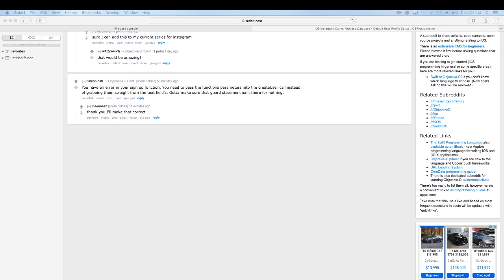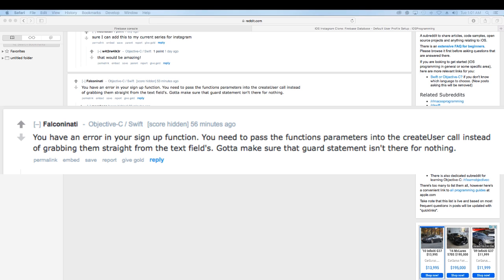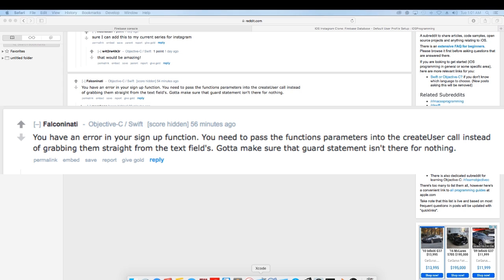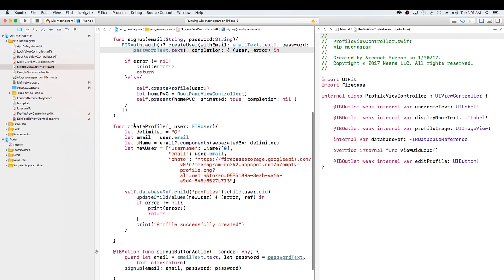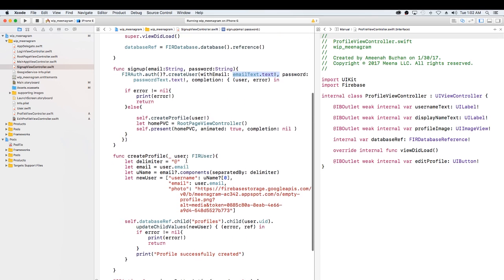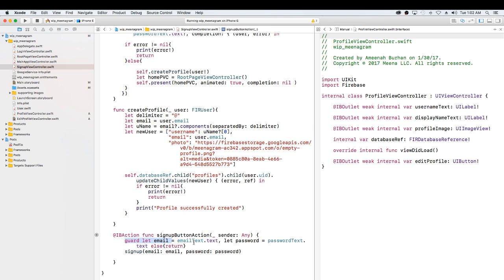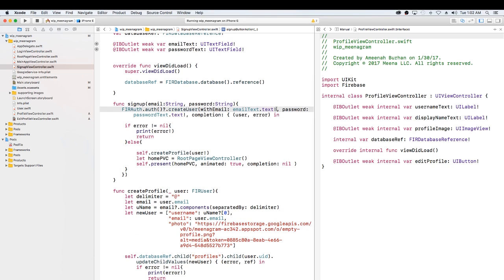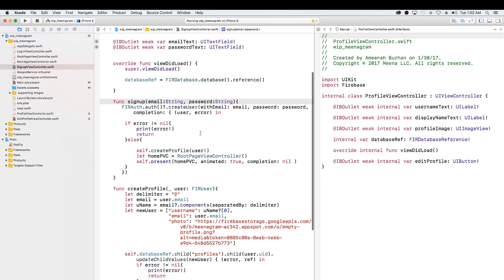Instagram Clone part 7.1: Update to the Instagram Signup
Thank you Falconinati for catching this error!

FIRAuth.auth()?.createUser